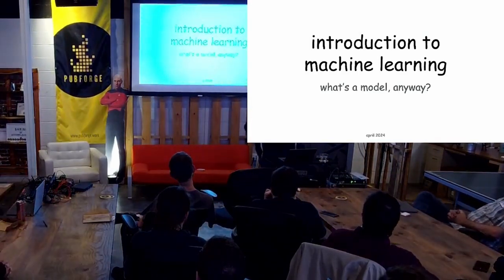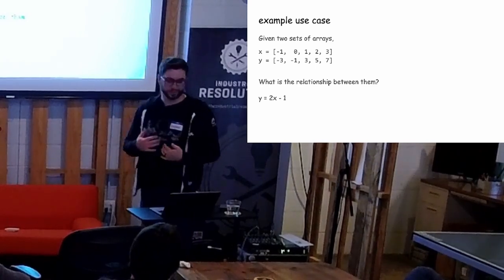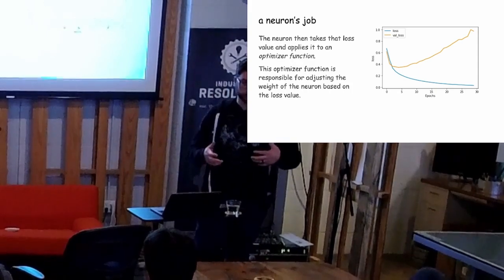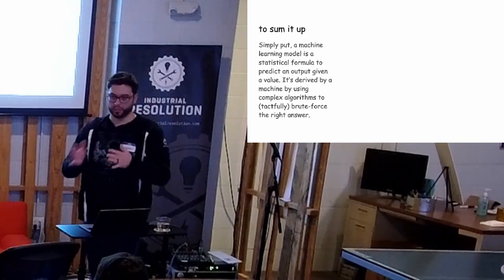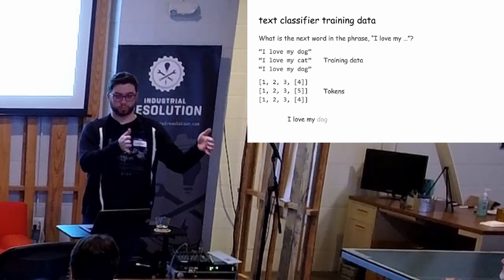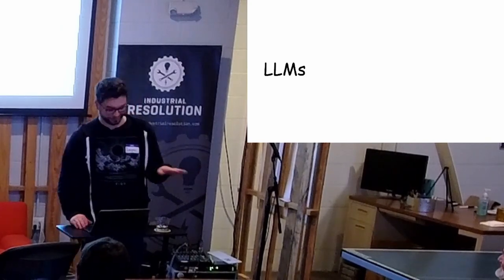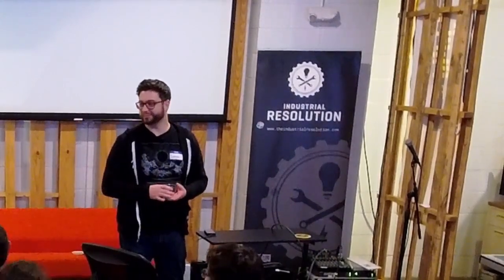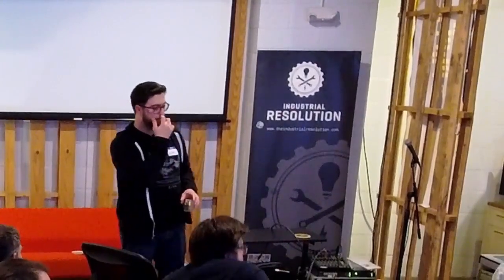Logan Farr - What’s a model, anyway?, April 2024